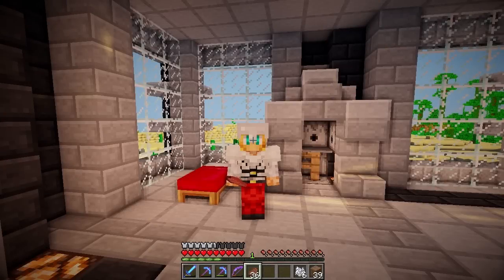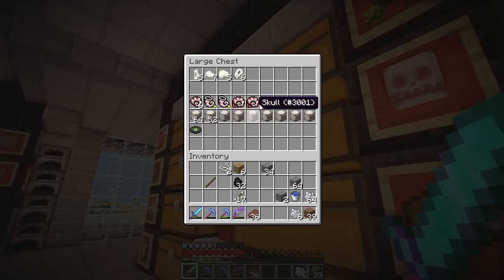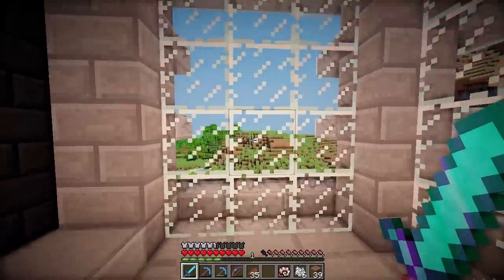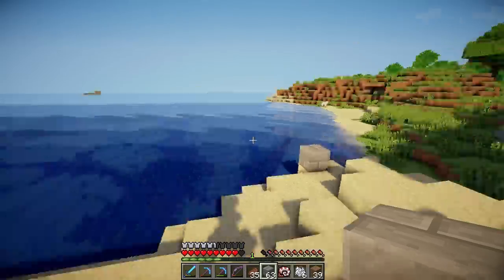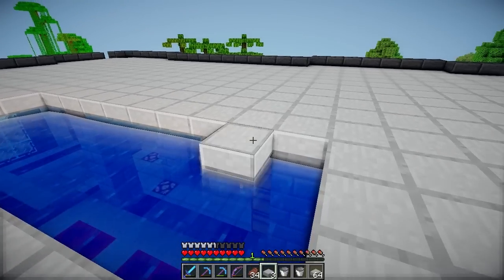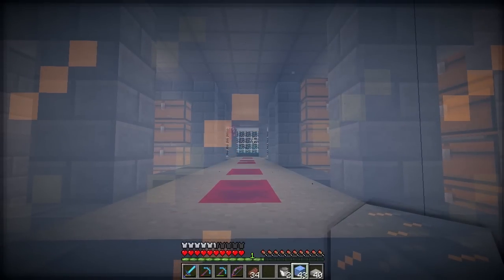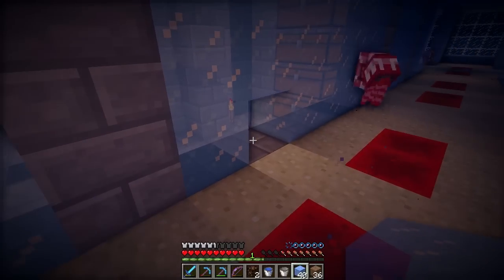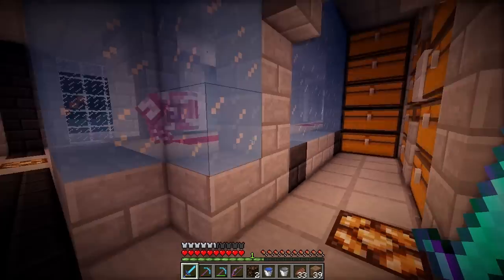Minecraft - Dinosaur Mine - #27 - Nautilus Population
Hey Minecrafters! My name is Fabe and this is my first try on a modded Minecraft series.
I really enjoyed Dinosaurs when I was young, so I thought I might enjoy them again!